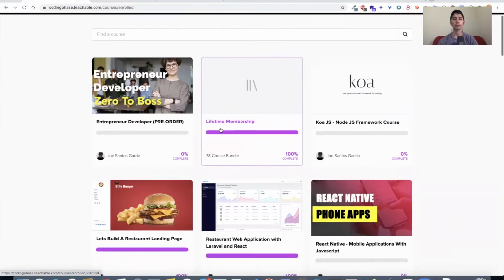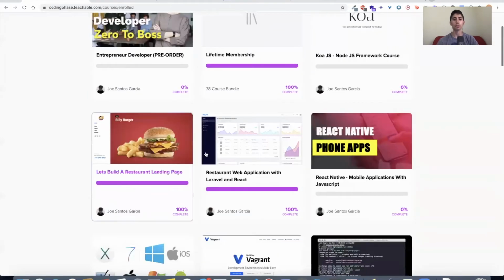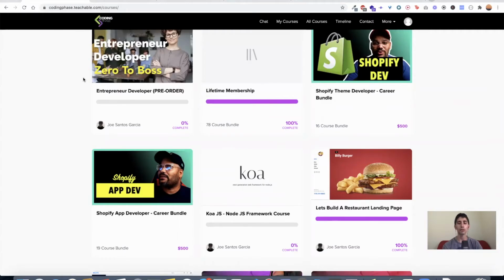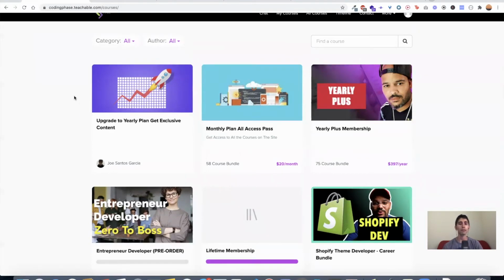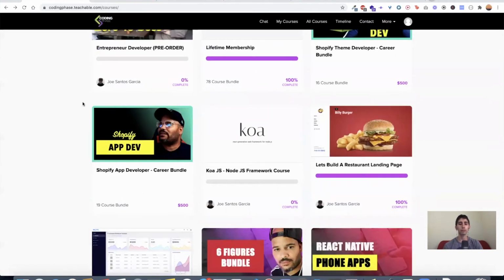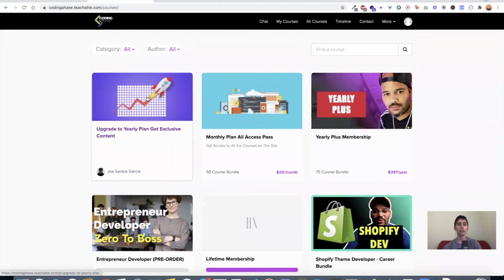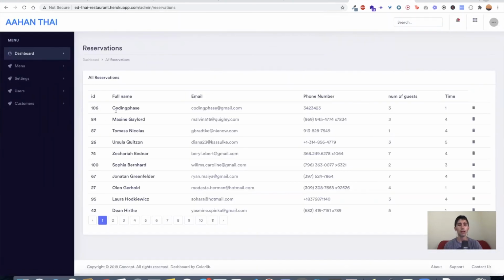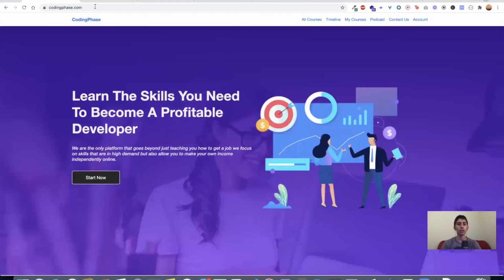CodingPhase Review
Watch my review of CodingPhase 2021.

CodingPhase is a platform to learn how to code and make money online.

I have the lifetime membership and have been using CodingPhase for close to 2 years now.  It has been completely worth it, and I have learned so much from the platform.

In this video, I cover if the courses on CodingPhase are any good, how the teaching style is like, why I like CodingPhase, and who CodingPhase is not for.

Overall, if you are learning to code and want to get a job, you won't go wrong with a CodingPhase membership.